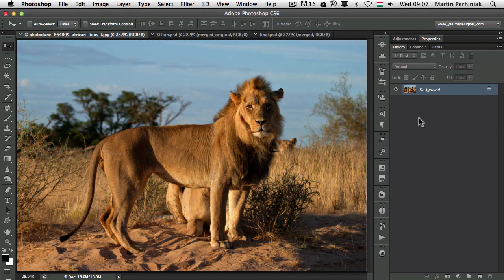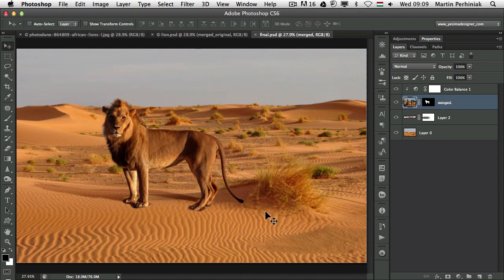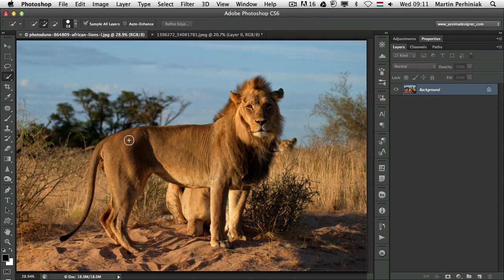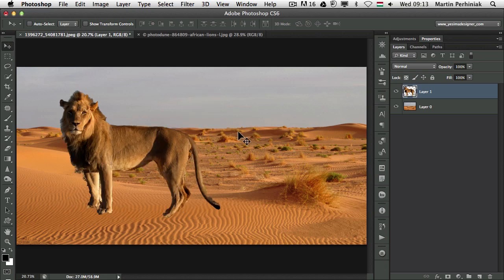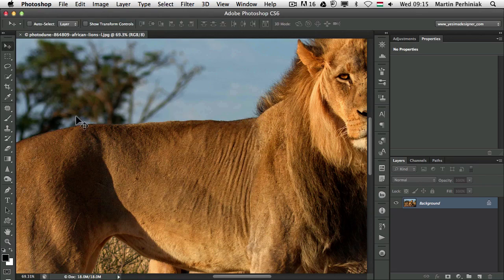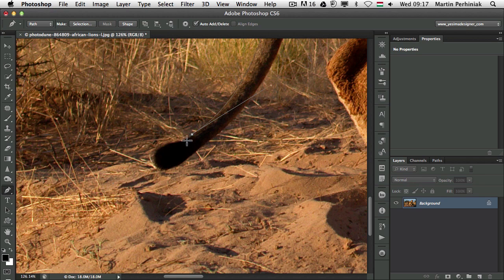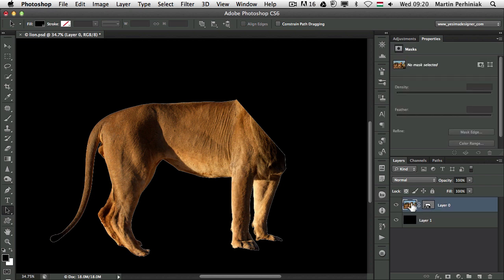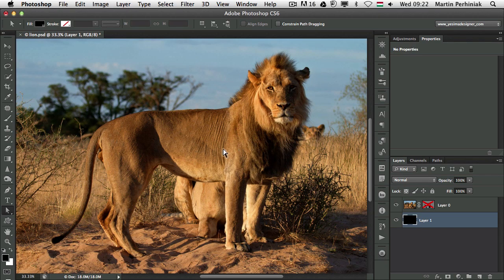Making Complex Selections (Part 1)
Have you ever had to make a very complex selection and didn't know where to begin? In this tutorial, we will show you to to combine vector and pixel masks to help you make a complex selection of a furry animal. Let's get started!